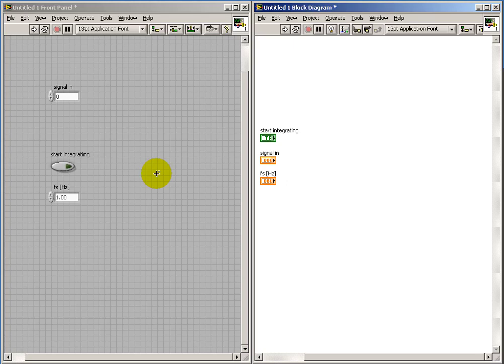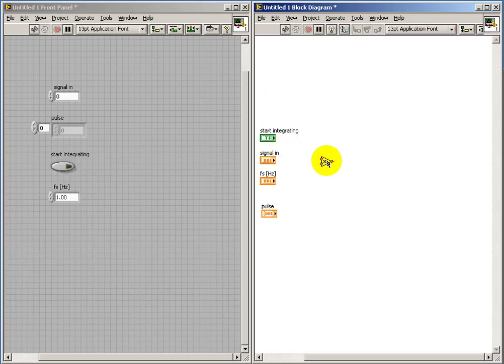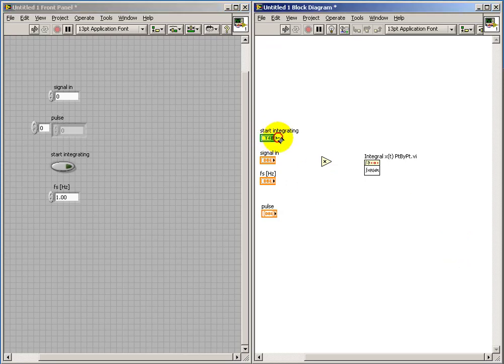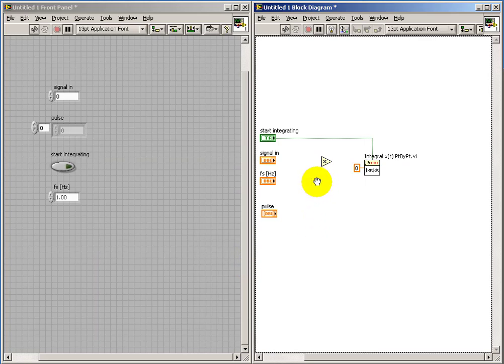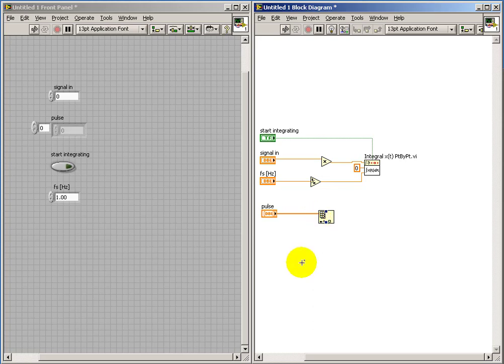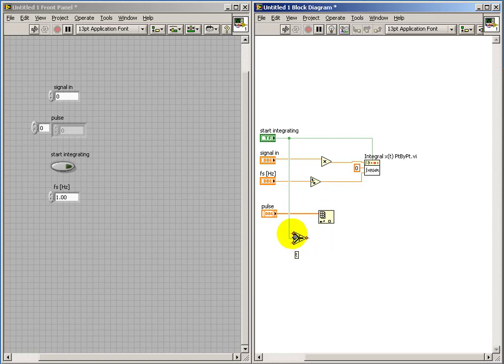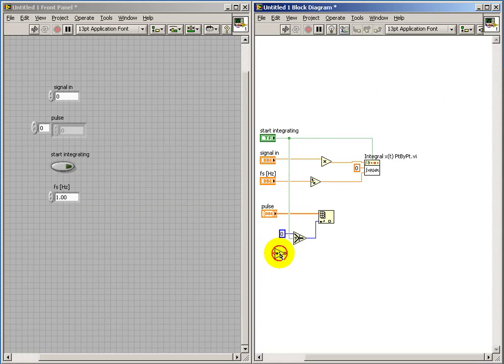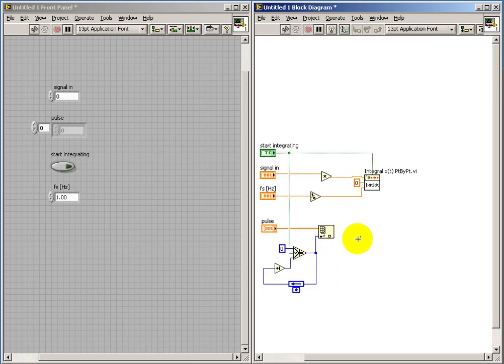Bitstream regeneration subVI: regen_Correlator.vi coding tips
LabVIEW coding tips and techniques for regen_Correlator.vi. This video belongs to the "regen_Correlator.vi" in the "Communication Systems Projects with LabVIEW" resource